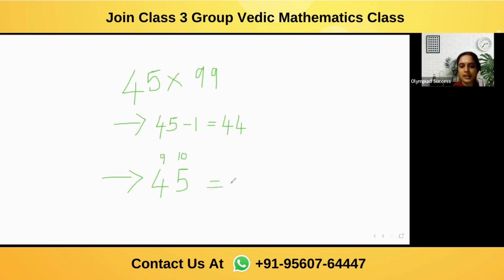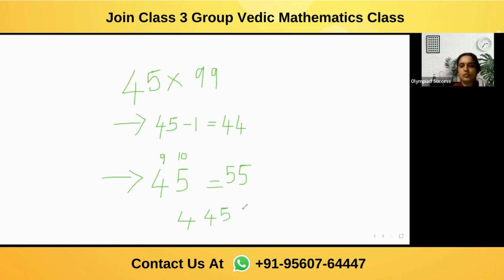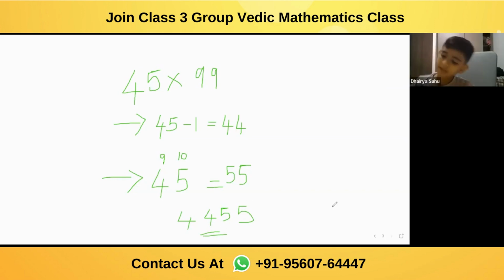Vedic Maths Tricks for Multiplication - Class 3 | Part 12 | Olympiad Success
In this video, we will be teaching Vedic Maths Multiplication for Class 3 and 4 students.

In this part, we will learn multiplication with series of 9's. Our experienced and enthusiastic vedic math tutor will guide students through step-by-step demonstrations of Vedic Maths techniques

What is covered in the Online Vedic Maths Classes at Olympiad Success?

Vedic Maths classes by Olympiad Success include -

1. Live sessions
2. Reading material
3. Topic-specific practice questions
4. Recording of live sessions is made available
5. Regular tests and much more

About Olympiad Success: Students who are enthusiastic about giving Olympiad exams and want to perform well in these exams, then you are at the right place. Here at Olympiad Success, we prepare children for various Olympiad exams conducted for Maths, Science, English & Reasoning by organisations like Science Olympiad Foundation (SOF), CREST Olympiads, SilverZone Olympiad, Unicus Olympiads, etc. and conduct skill-building courses for Vedic Maths, Coding, Communication skills (Spoken & Written).

Olympiad Success helps students prepare for Olympiad exams organised at national and international levels and enhance skills of students through skill-building courses. Our well-trained and experienced teachers cover every topic mentioned in the syllabus. We have well-researched preparation material that will allow students to prepare at their leisure at home through live classes.

Excited for preparing with Olympiad Success? Take a Free demo for Class 3-4 Vedic Maths today.

Related videos of Vedic Maths Tricks for Subtraction -